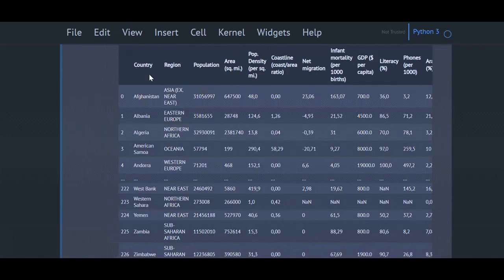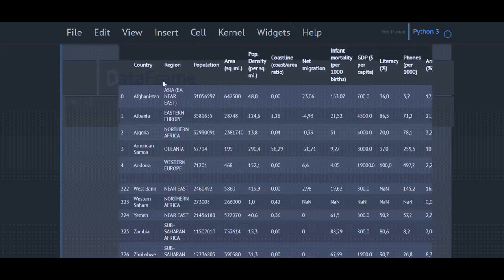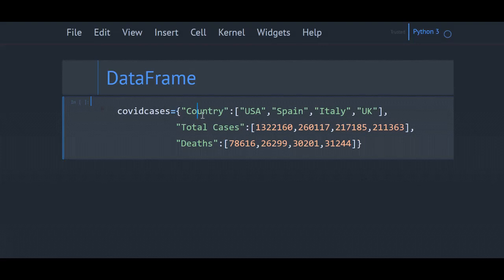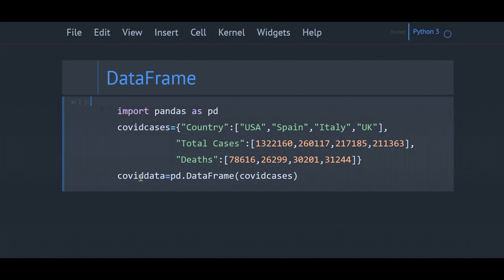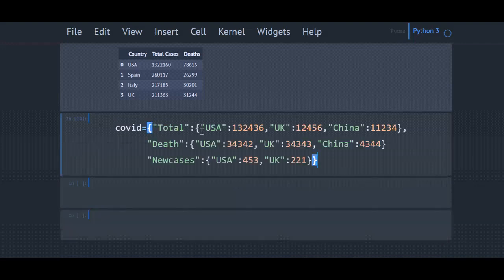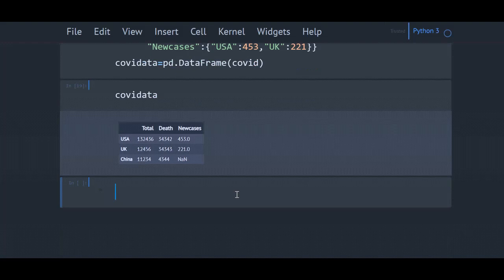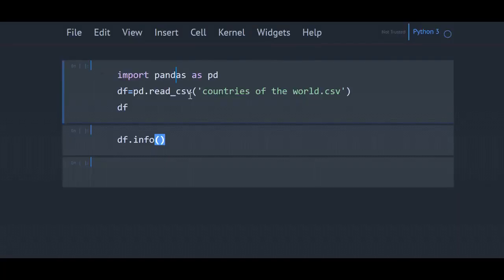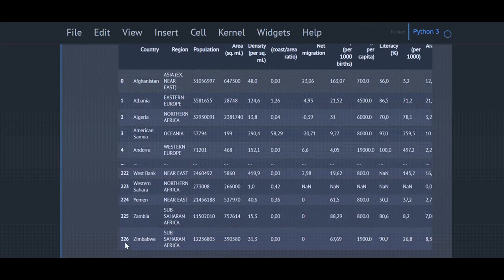How to create DataFrames from Dictionary and using read_csv(), Python Pandas Tutorial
Explains how to create DataFrames from Dictionary and using read_csv()